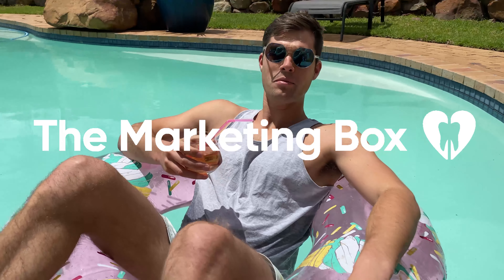The Dental Marketing Box: What is it & is it right for you?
All the strategy and tactics of a dental marketing agency without all the cost.